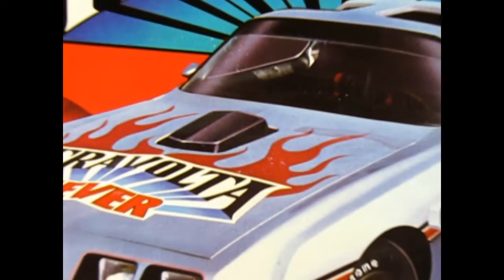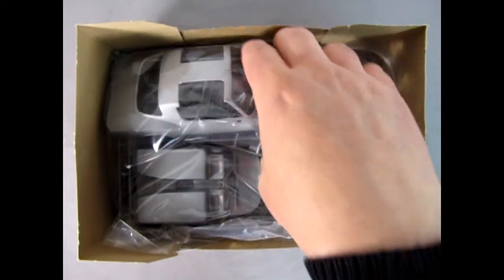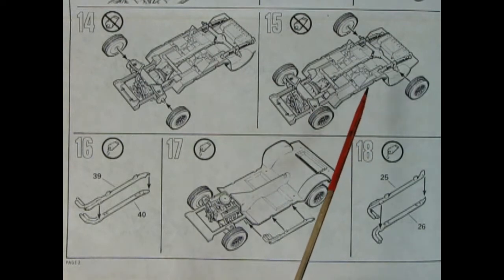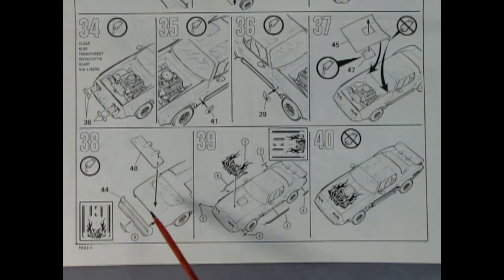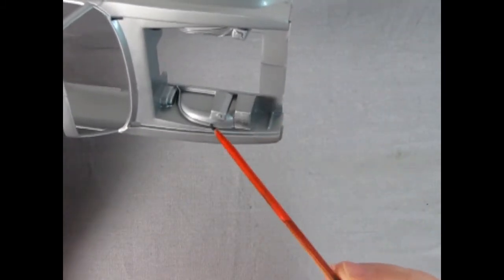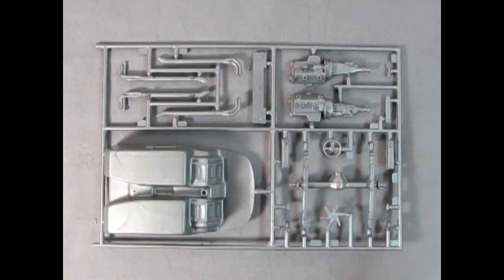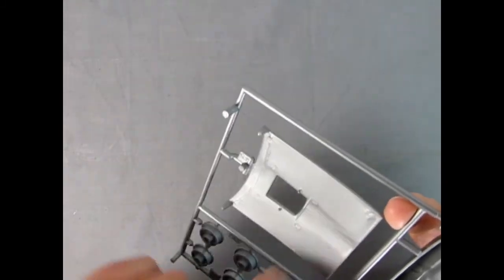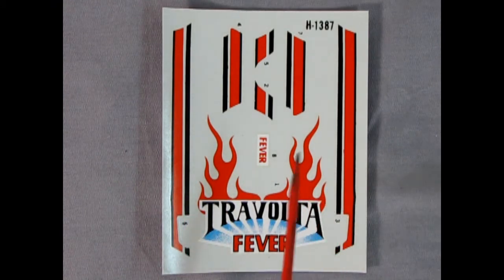What's In The Box? The 1979 Pontiac John Travoltas Firebird Fever by Revell - Model Car Kit Unboxing